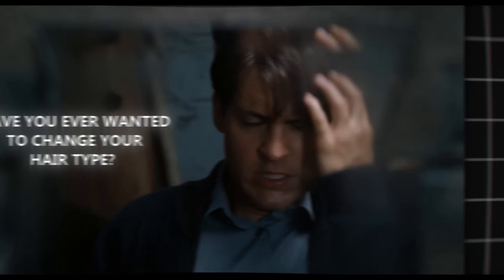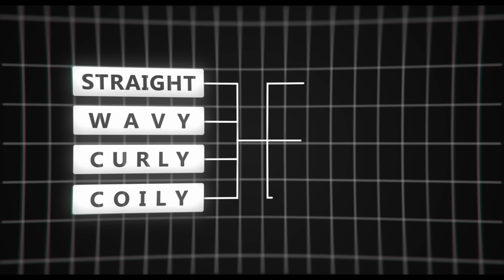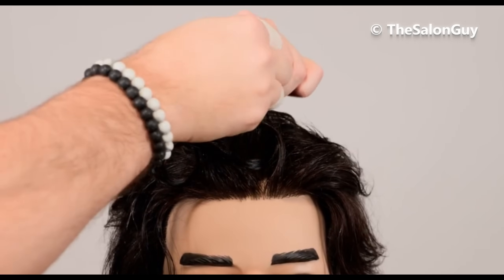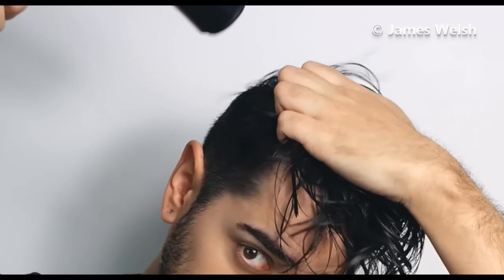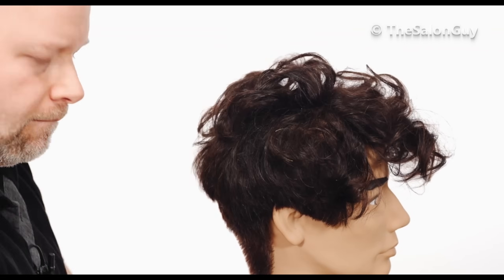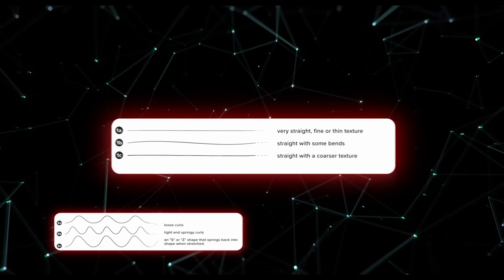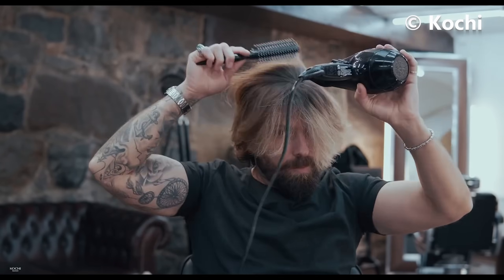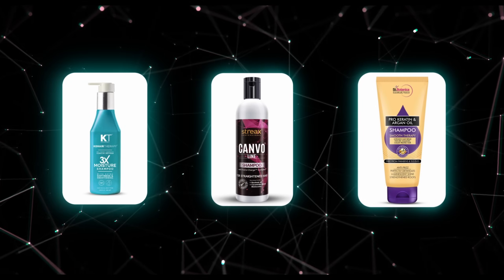how to change your natural hair type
In this video, we discuss different ways to change your hair type.